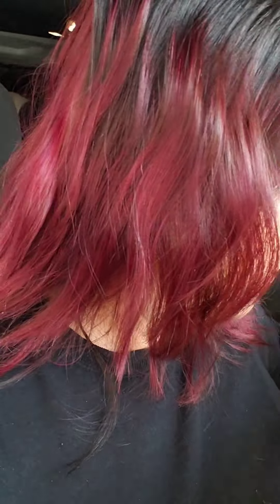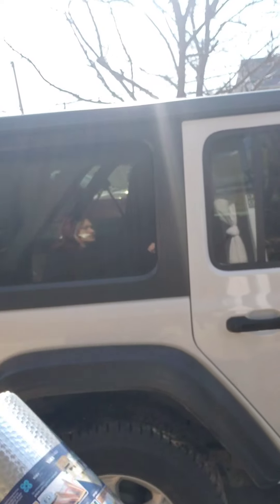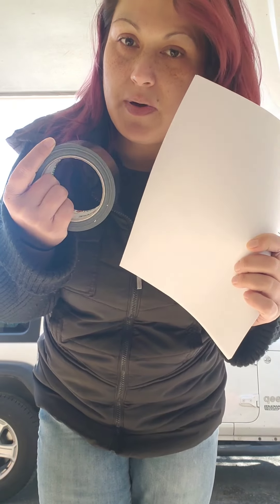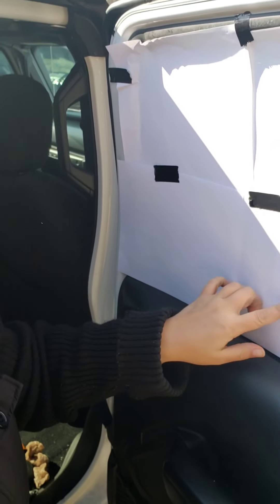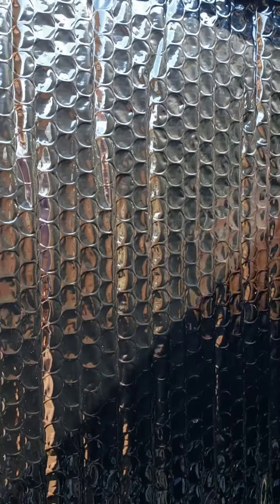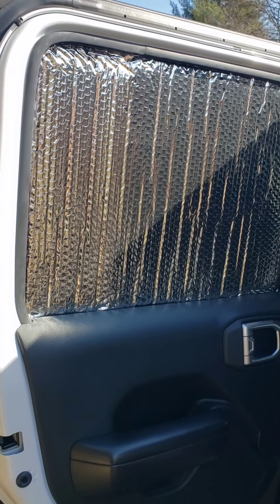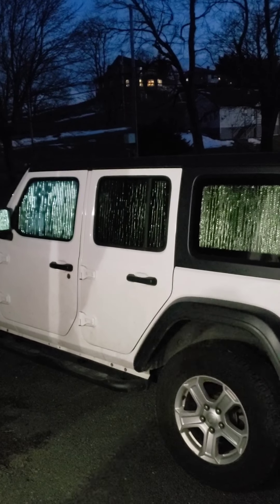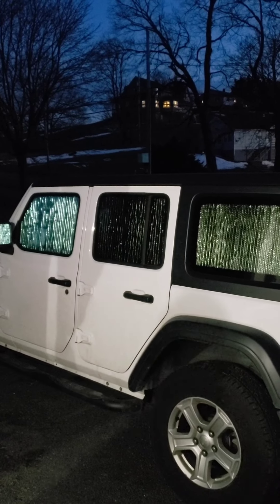Reflectix on Jeep Wrangler/Full Day Install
Vlog style full day install of Reflectix on my Jeep Wrangler. one more project getting done in preparation for cross country road trip in the Jeep.